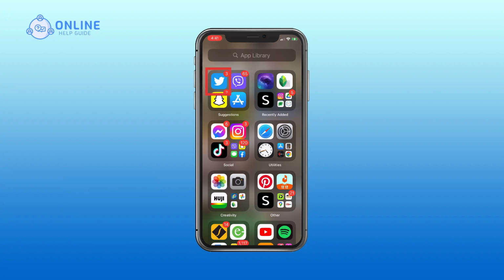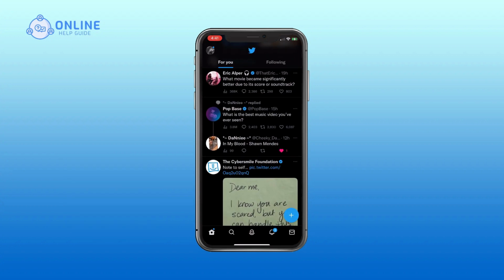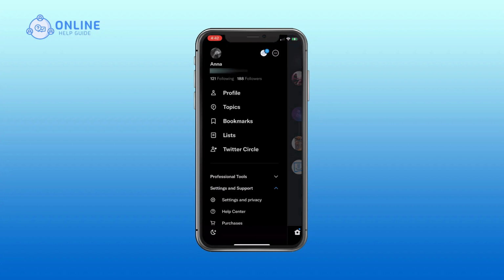How to Unfollow Users on Twitter | Twitter Guide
Want to clean up your Twitter feed by unfollowing users? This video tutorial will show you how to unfollow users. Learn how to manage your followings by unfollowing specific accounts, helping you curate your Twitter timeline. Watch this video and learn how to unfollow users on Twitter.